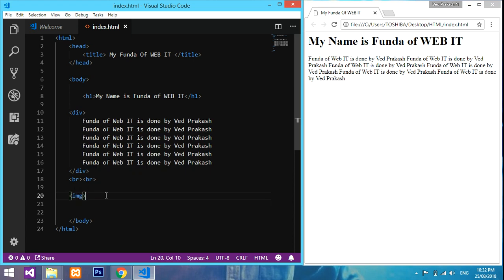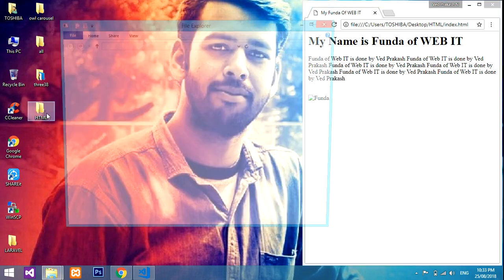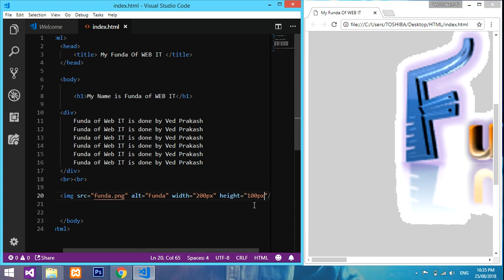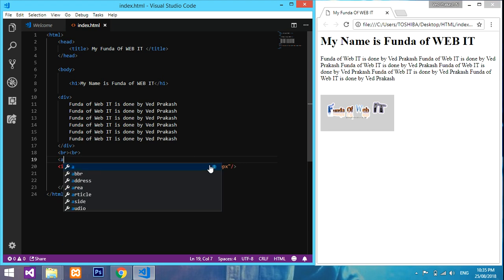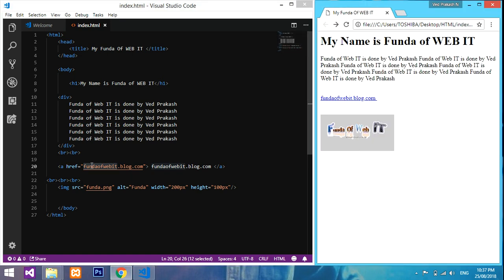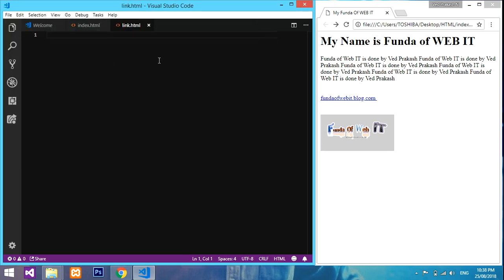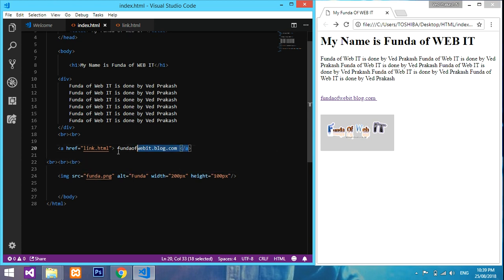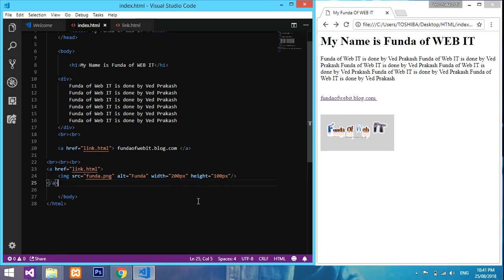HTML - Basics for Beginners - PART - 3 ( Learn HTML )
In this video... it is just done the Basic of HTML. It is only for the Beginner's
to understand the HTML and how it Works it. Like the Basic staffs of it.
i.e... Structure of HTML and many more things.

Please.. Watch Full Series.. so it will be very simple and clear.